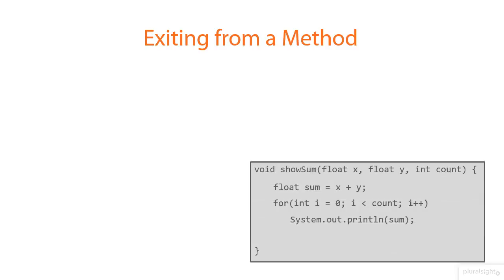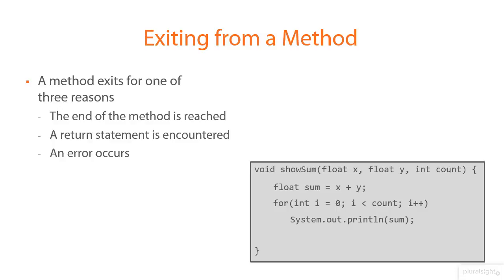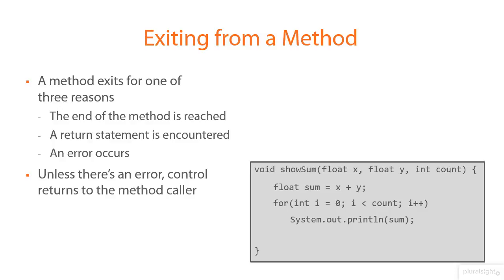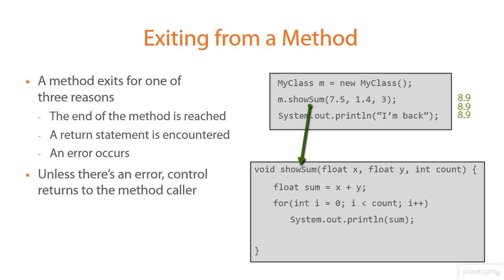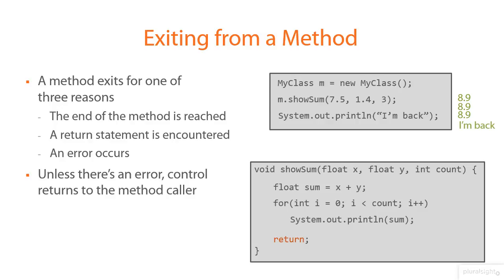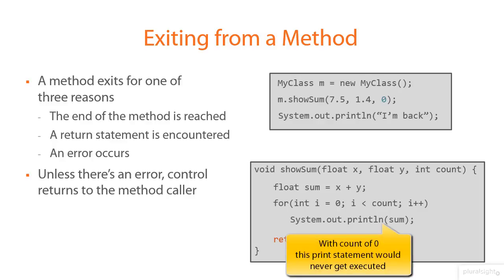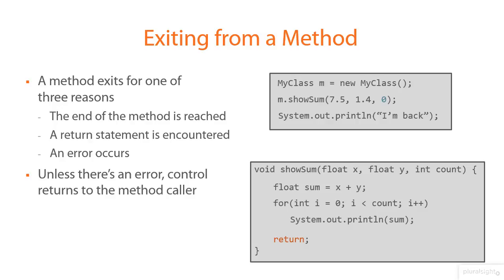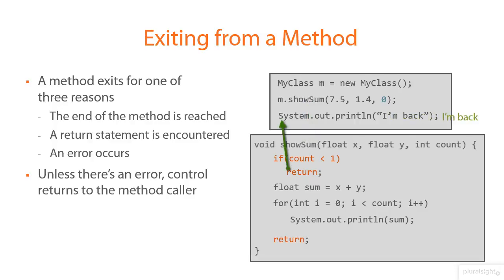05 08 Exiting from a Method